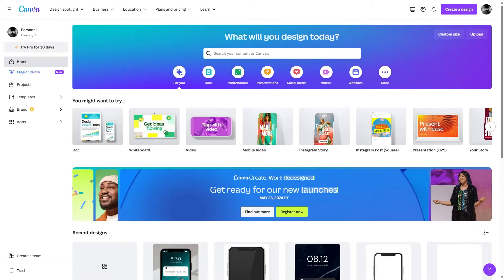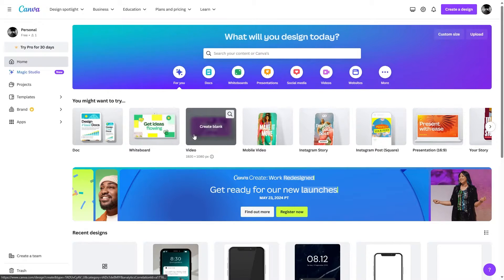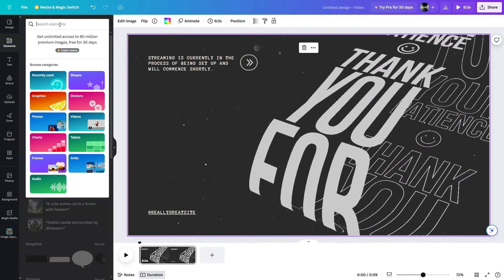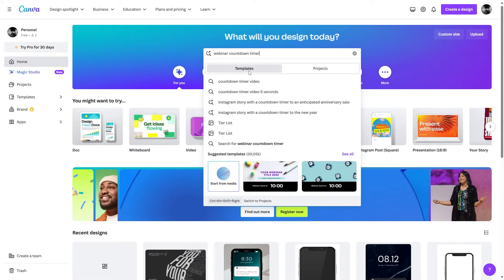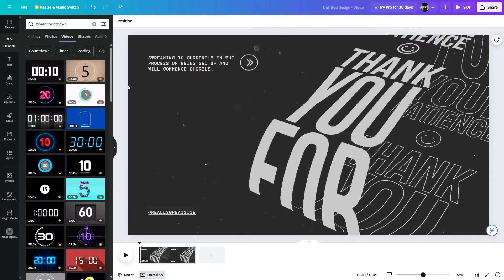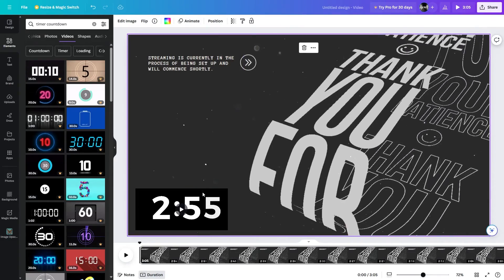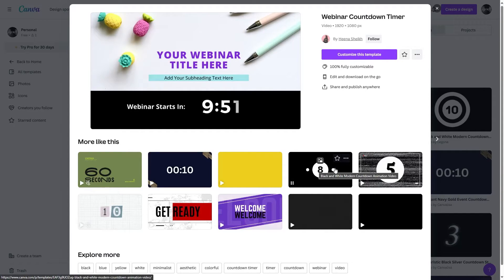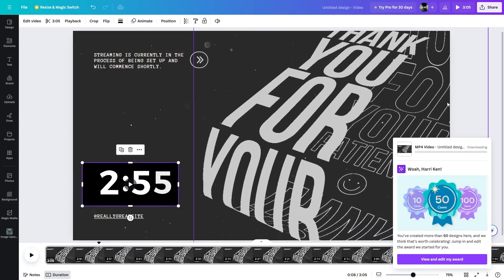How To add Counter Countdown in Canva Video? (EASY)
In this video I'll show you  How To add Counter Countdown in Canva Video?. The method is very simple and clearly described in the video. Follow all of the steps & How To add Counter Countdown in Canva Video